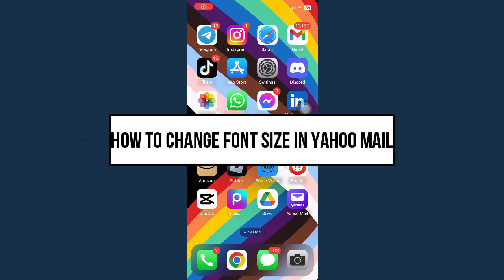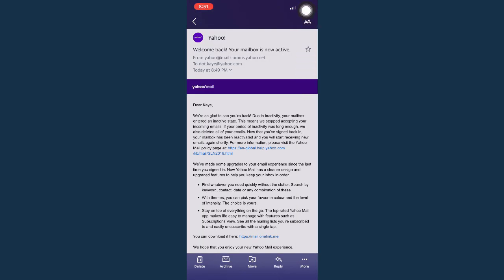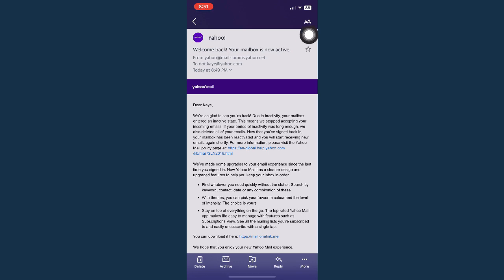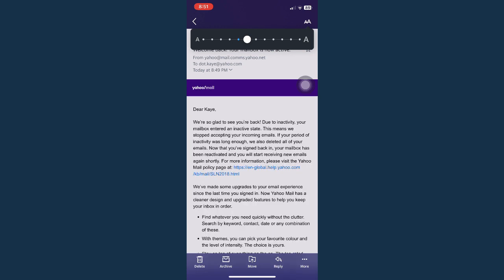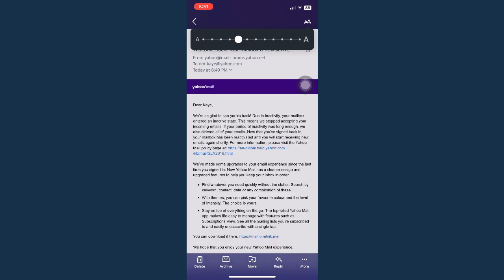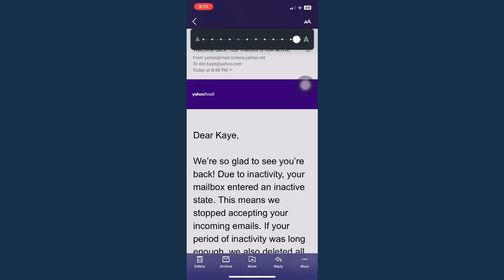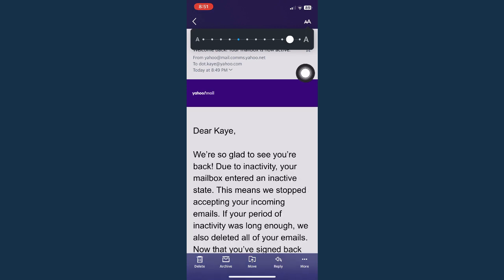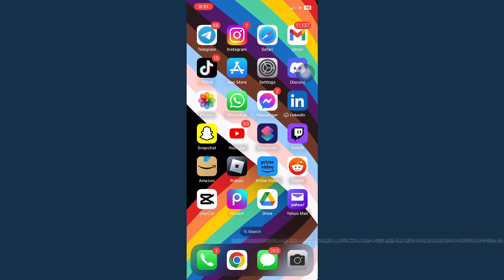How To Change Font Size In Yahoo Mail (2023)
Learn‎‎‏‏‎ ‎How To Change Font Size In Yahoo Mail

In this video I will show you‏‏‎ ‎how to change font size in yahoo mail